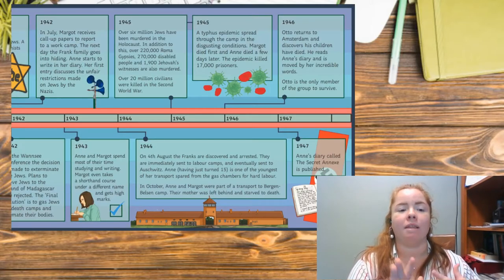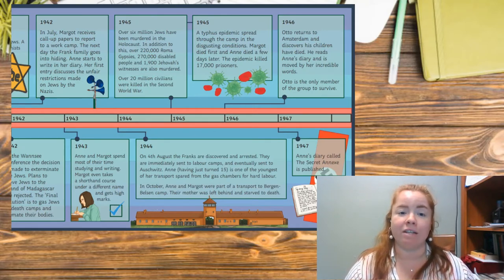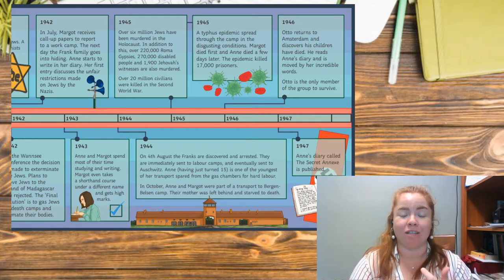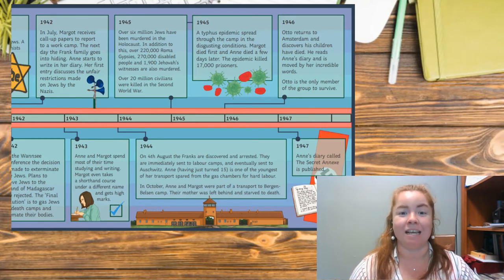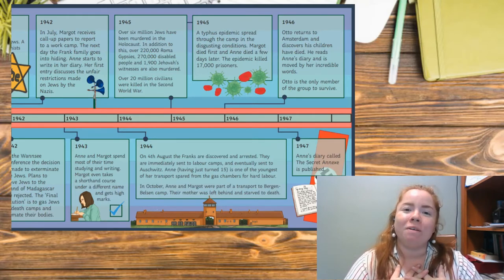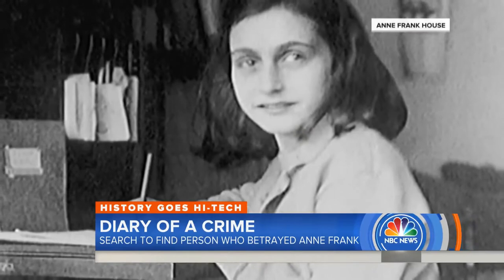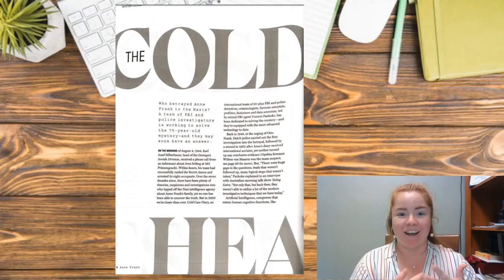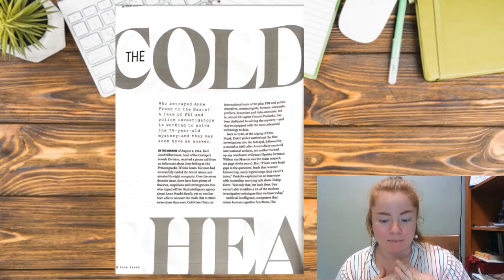Video Lesson - The Cold Case of Anne Frank